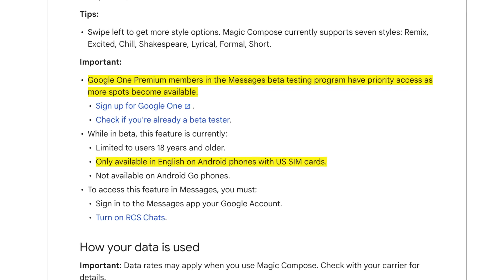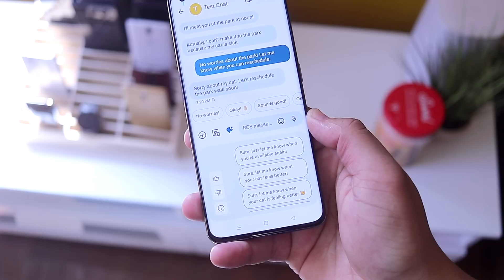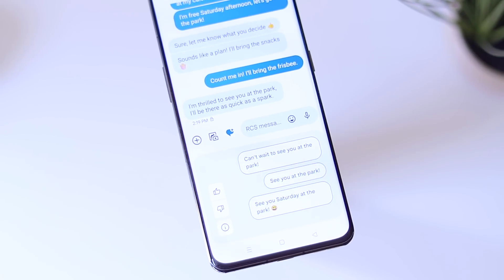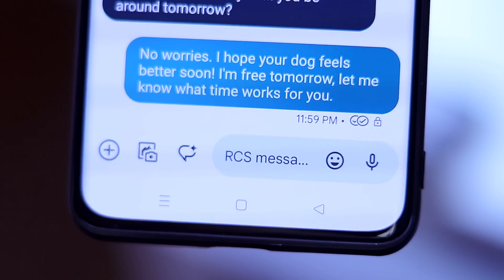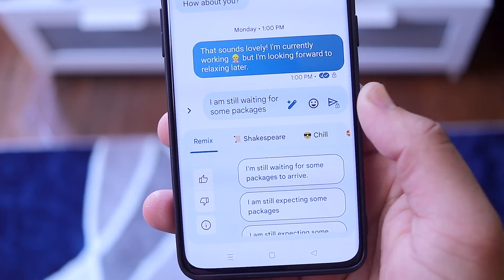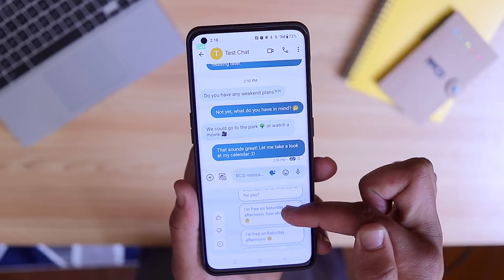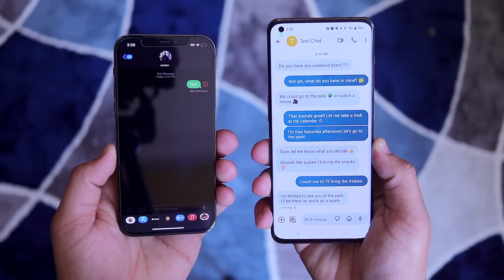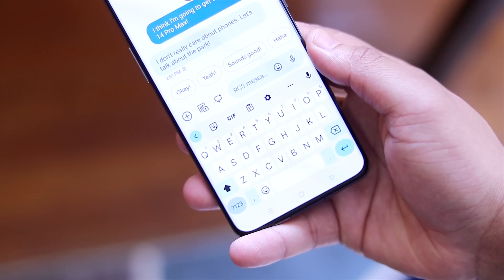Magic Compose By Google: First Look!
In this video, we are going to take a first look at the new Magic Compose announced at Google IO this year.

0:00 - Intro
0:32 - Gaining Beta Access
1:13 - How It Works
2:56 - Likes
3:53 - Dislikes
5:05 - Outro